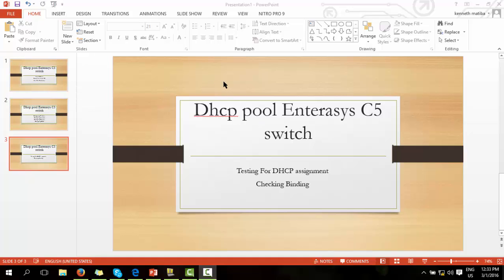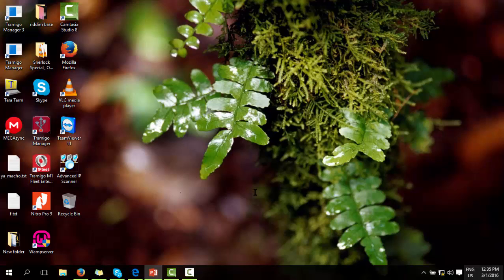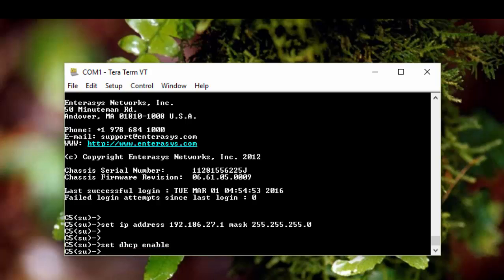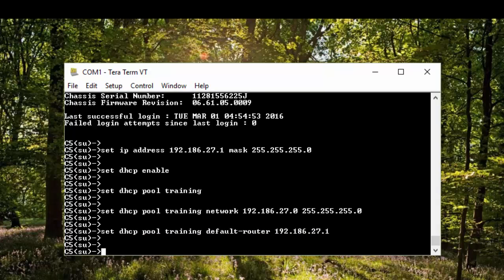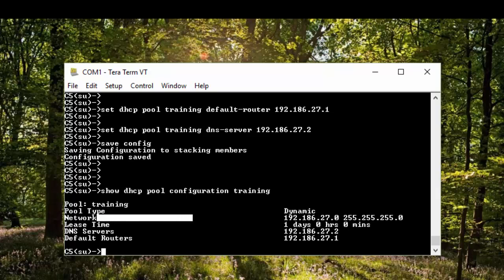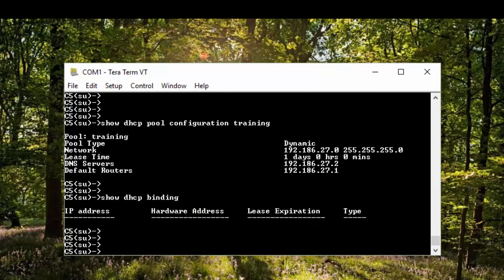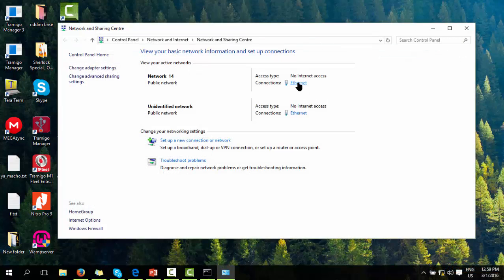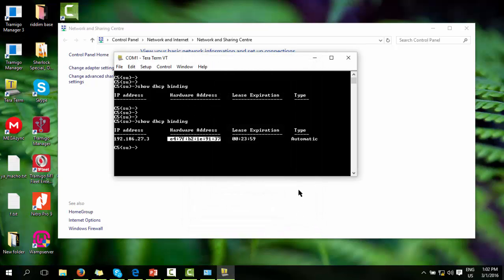DHCP Server Tutorial (Enterasys C5)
This tutorial describes how to set your C5 switch as a dhcp server